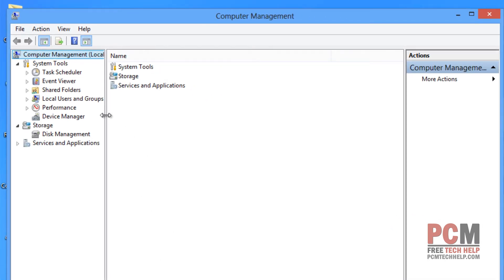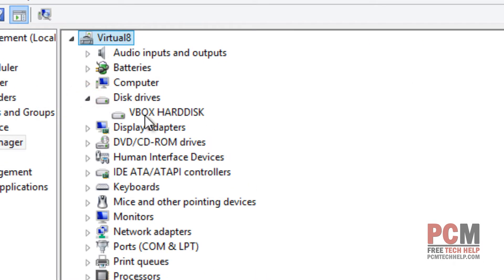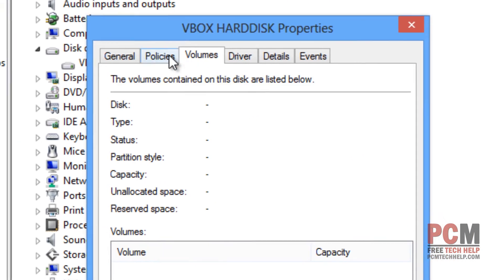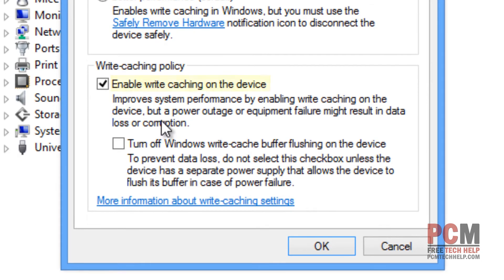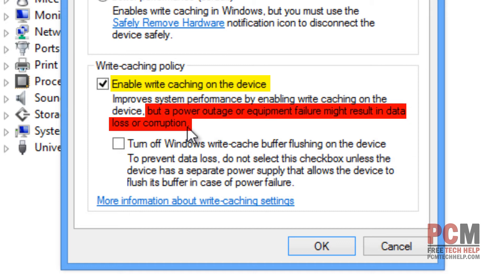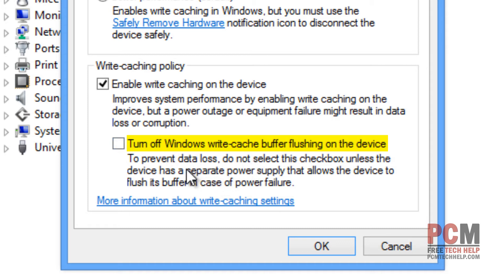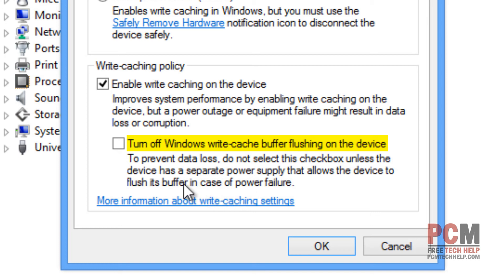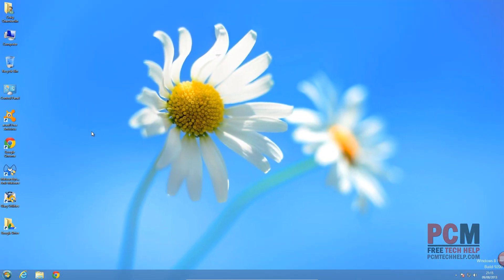How To Enable Windows 8 Hard Drive Write Caching (2022)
This video covers how to modify the Windows 8 hard drive write caching setting. By default, this setting may be enabled or disabled depending on if you are running a desktop or a laptop. The only risk of running hard drive write caching is if you are at risk of losing power to the computer unexpectedly. The data that is left in the cache may be lost as a result. For those who are not concerned about such issues, this tip can improve hard drive performance.

The Faster 8 series is an optimization and speedup series dedicated to improving the speed and performance of the Windows 8 operating system. It aims to provide a comprehensive instructional guide for beginner to expert users.